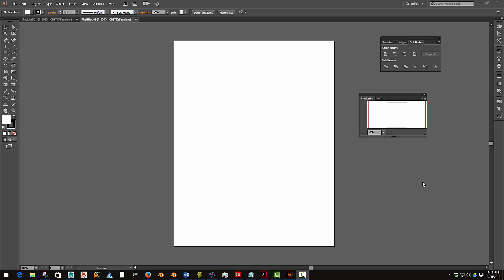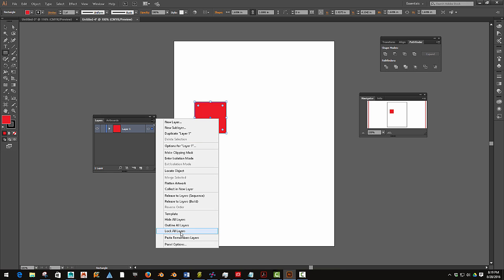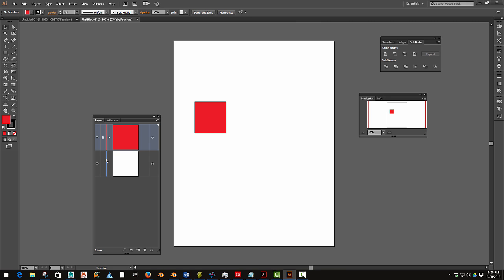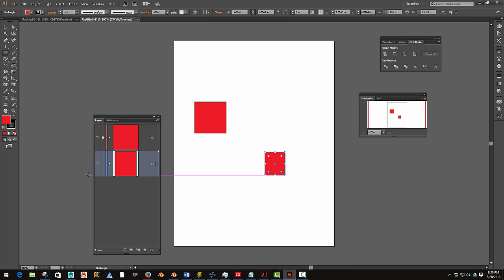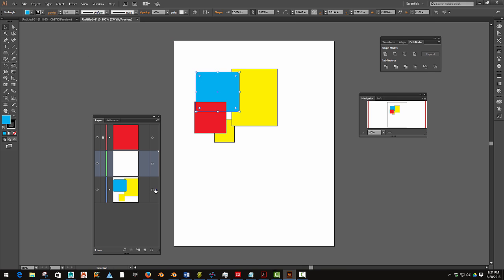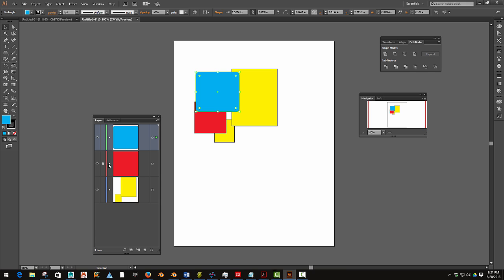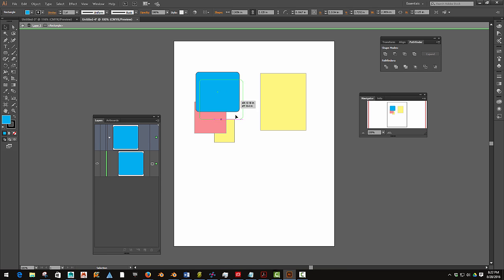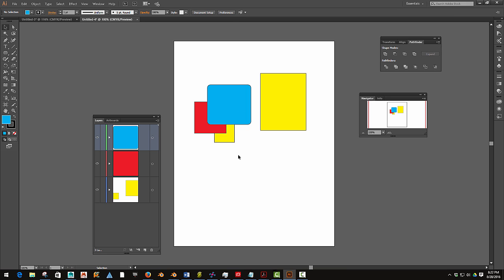Be able to use layers within illustrator